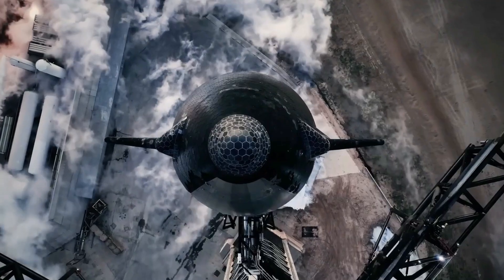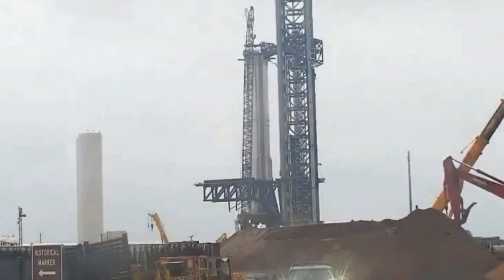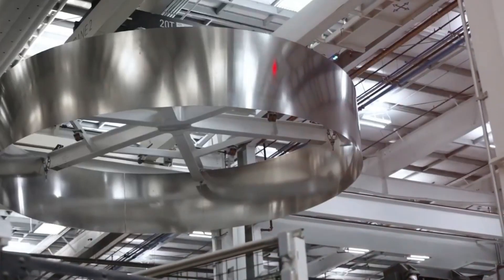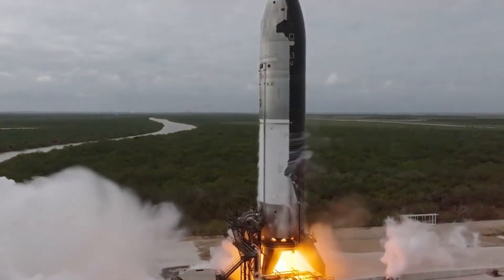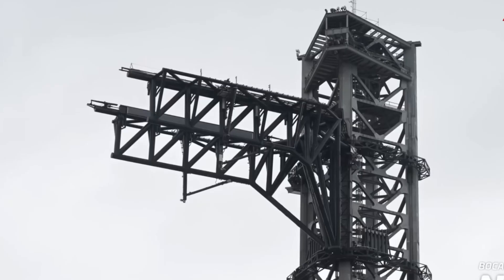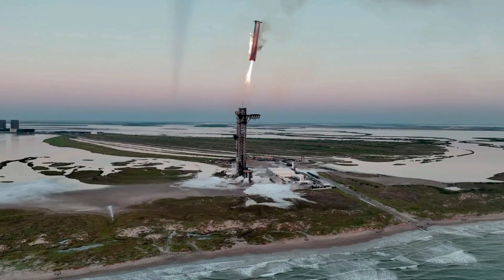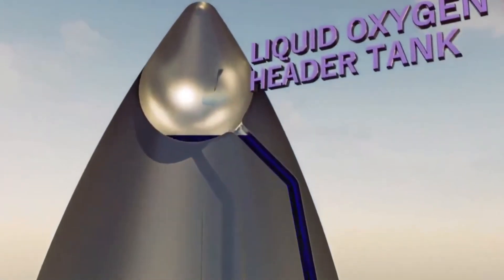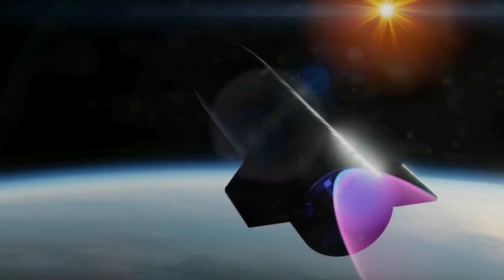Starship Flight 7: SpaceX Dares Its Riskiest Booster Catch with Shocking Upgrades!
The countdown to Starship Flight 7 is on, and SpaceX is taking bold risks like never before! With groundbreaking upgrades to the Starship and Super Heavy booster, this mission marks the debut of the Block 2 Starship, featuring advanced heat tiles, re-engineered systems, and the riskiest booster catch attempt yet. From intense re-entry tests to deploying simulated Starlink satellites, every detail is pushing the limits of innovation and engineering. Will SpaceX’s bold approach redefine space exploration? Find out as we dive into the mission’s challenges, upgrades, and what’s at stake! 🌌

📌 Don't miss the action!